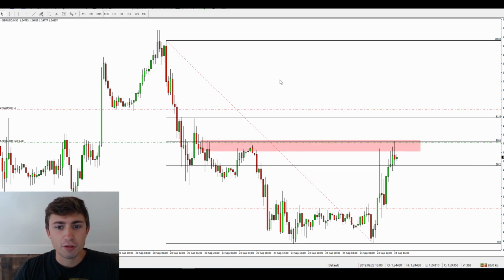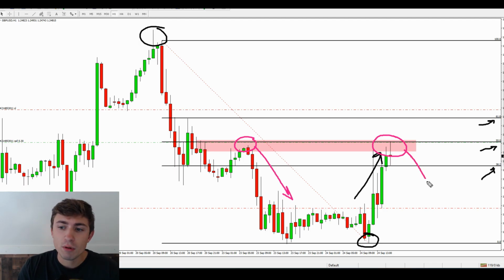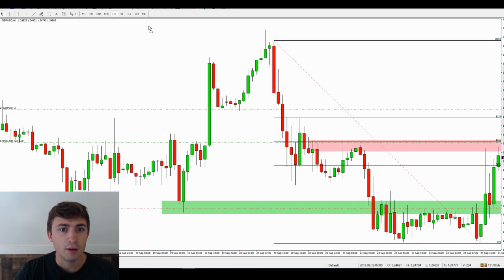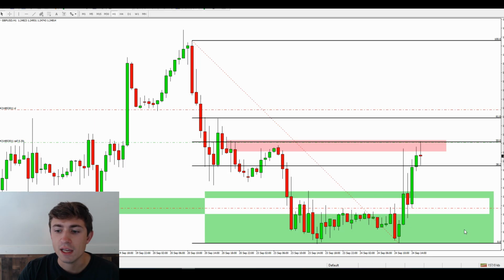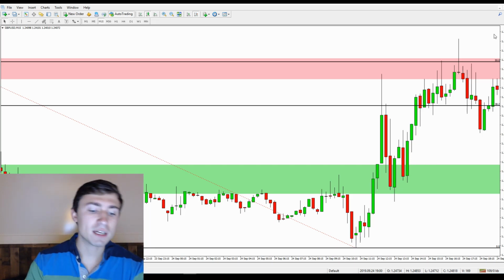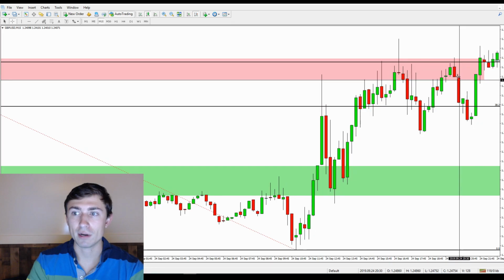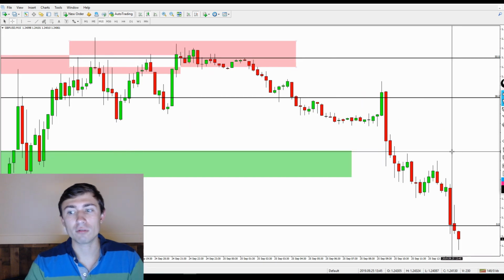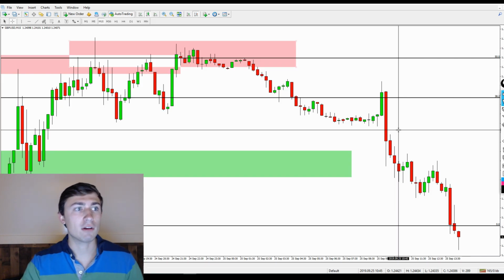LIVE Forex Trading GBP/USD: Watch the Trade Start to Finish! 💰📉